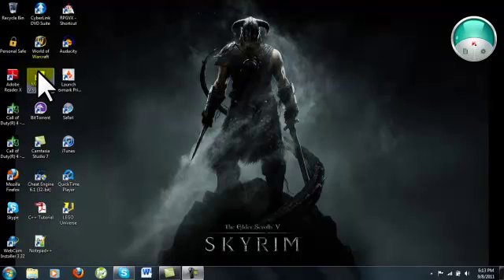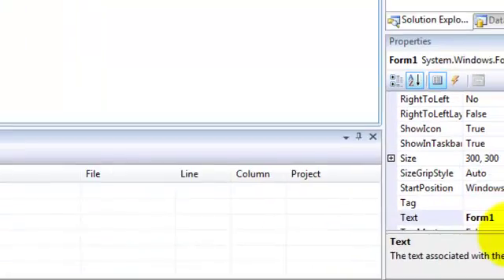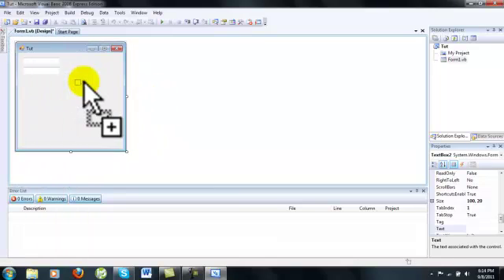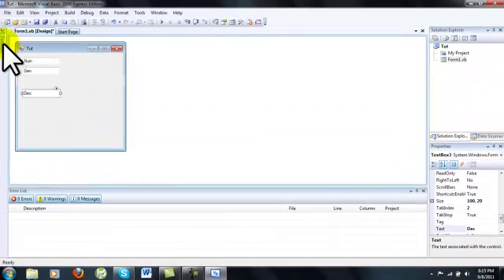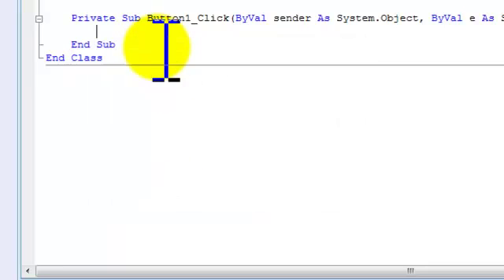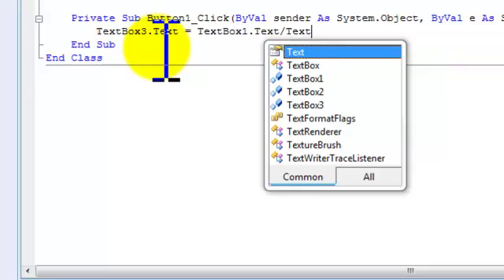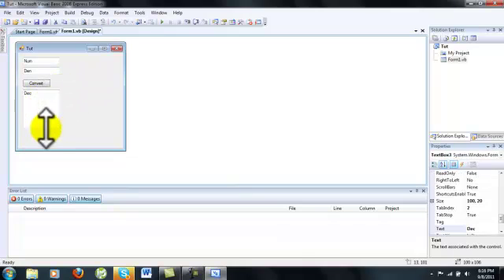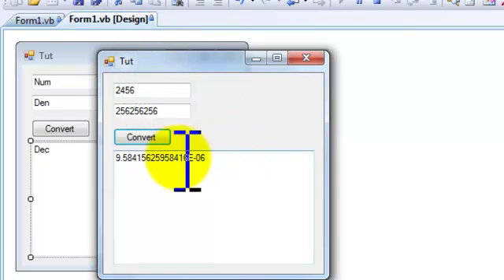How to Make a Fraction to Decimal Converter in Visual Basic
How to make an educational tool. Epic Win.